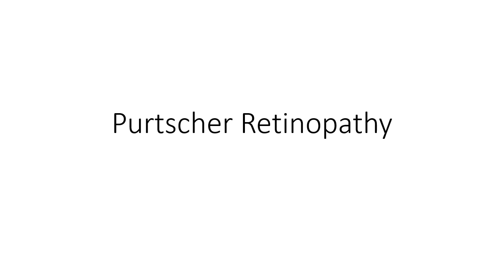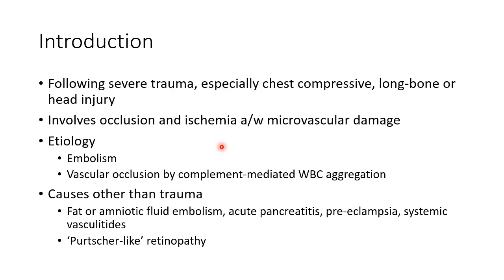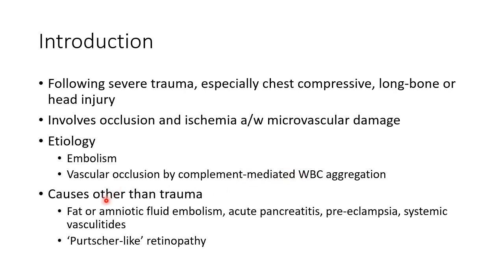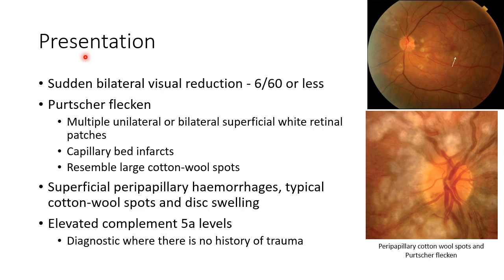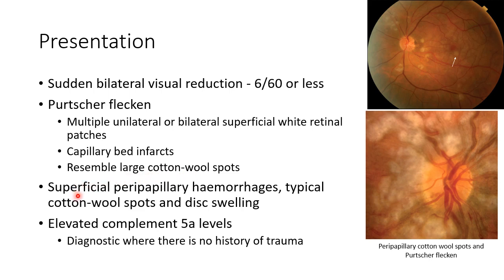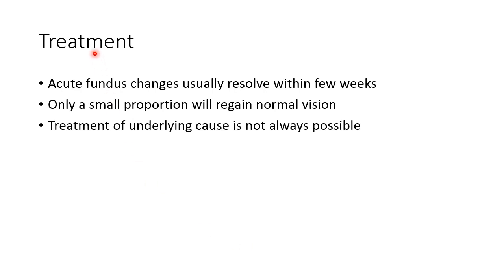Purtscher Retinopathy - For Ophthalmology Residents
Video on 'Purtscher retinopathy' from the chapter 'Retinal vascular diseases' meant for ophthalmology postgraduates.